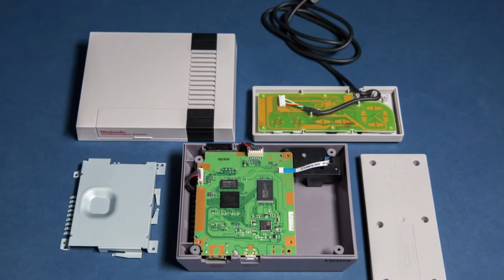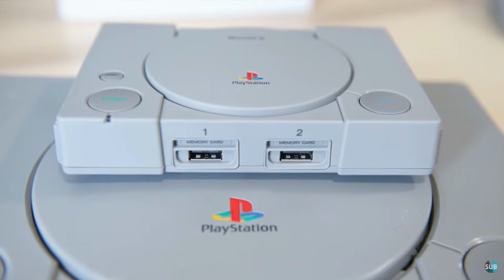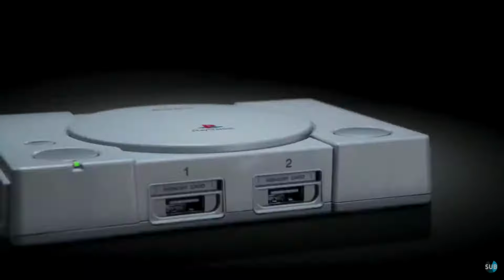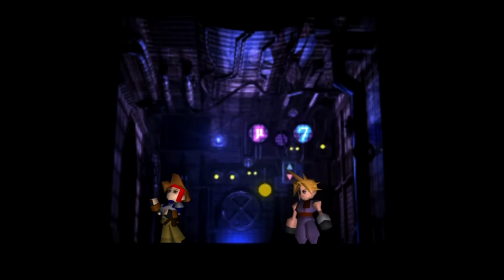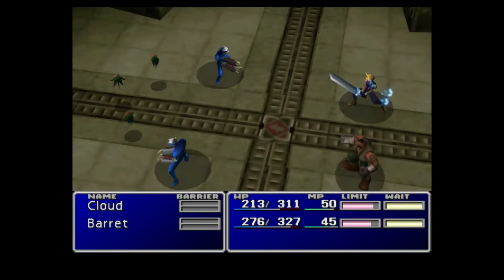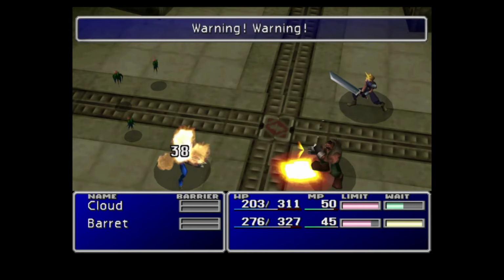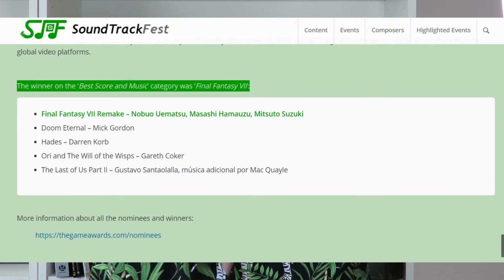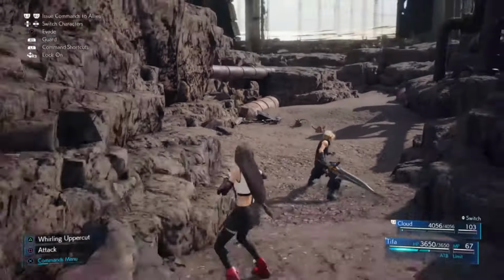Video Game music (explained) EP. 1 | The Music Of Video Games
Hello Ello!
This is the first episode of a mini series on Video Game music. I hope you enjoy the video and I hope you stick around for episode 2!

Thanks so much for taking the time to watch.